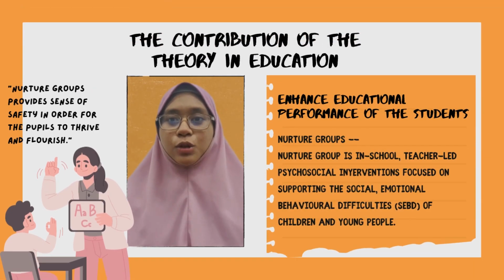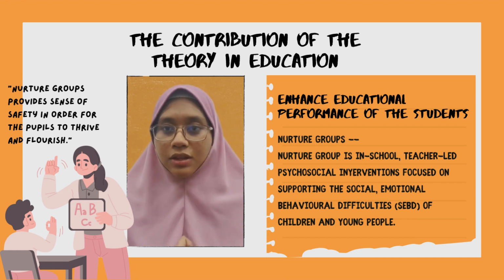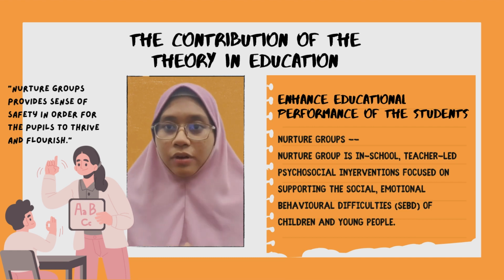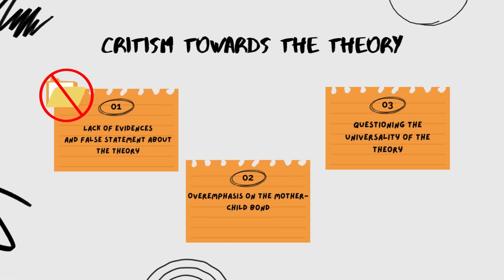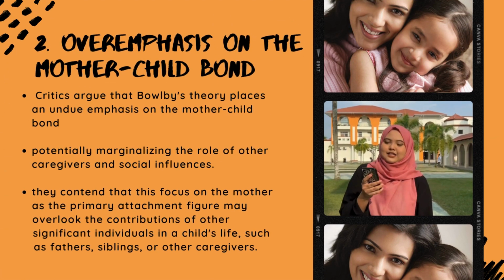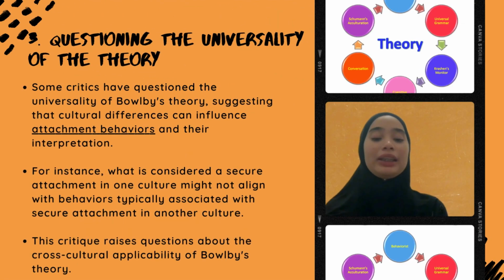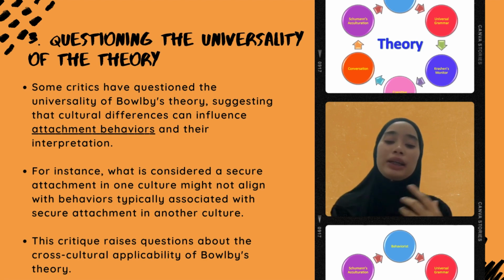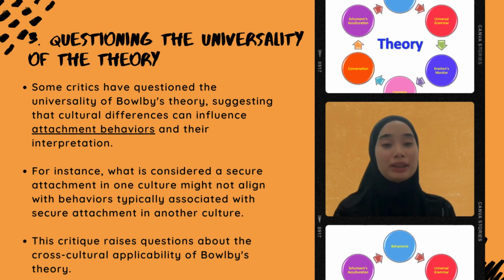John Bowlby's Childhood Development | PBFP1033